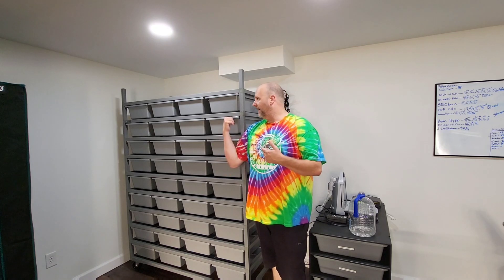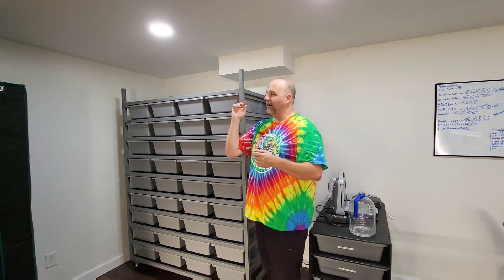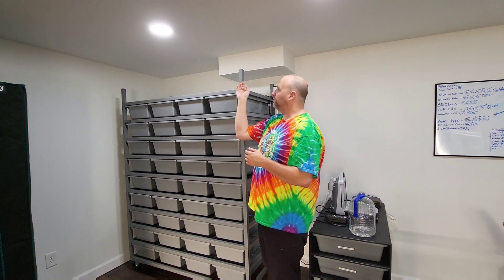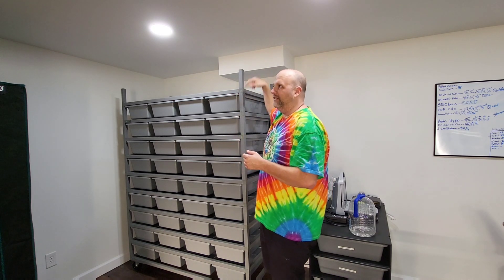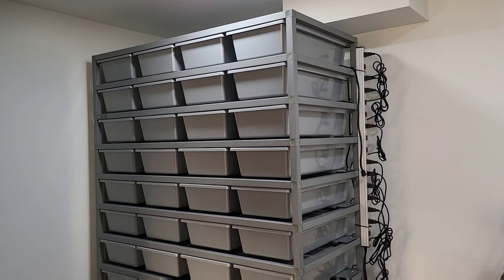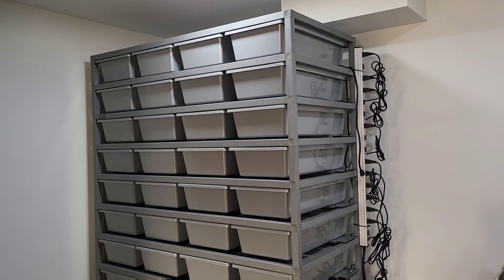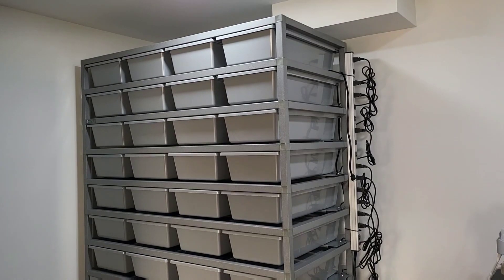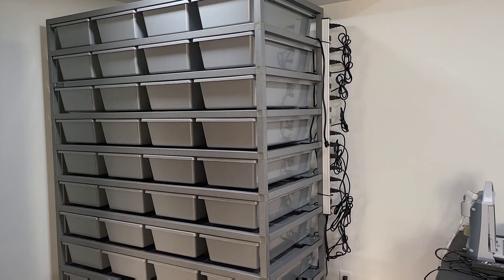Building an ARS Ball Python Rack For Beginners Time-lapse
Building an ARS Ball Python Rack For Beginners Time-lapse. Come watch me throw together an ARS 5040 rack for the first time ever